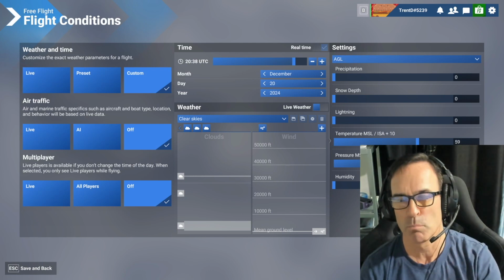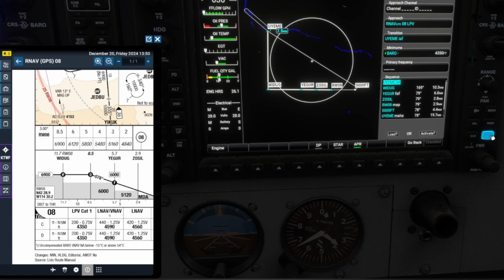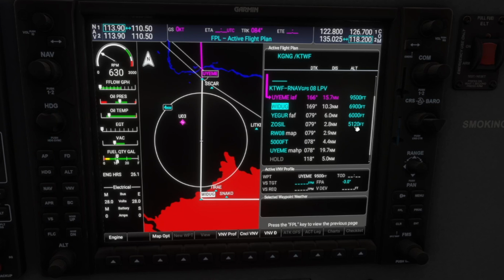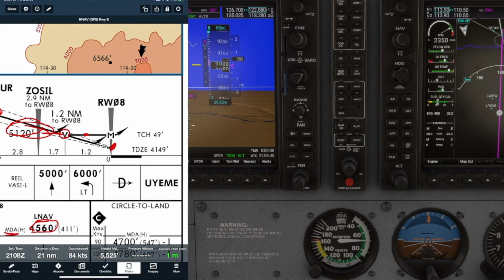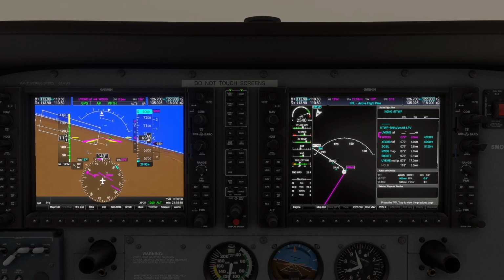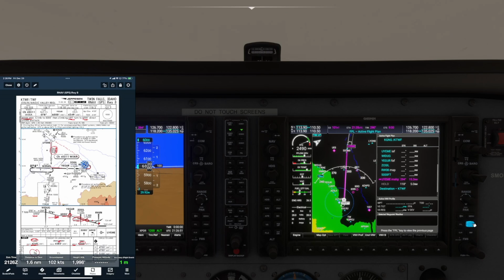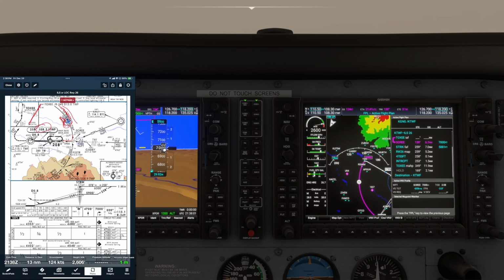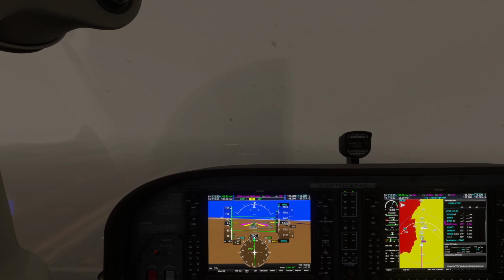FS24: Instrument Flight Training | RNAV Approach | Missed Approach | ILS Approach (Taught by CFII)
Get my free Pro Pilot cheat sheet and discover how to become a professional pilot much faster than most, and save a bundle on your flight training in the process

🛩️ Would you like to support the Fly with Trent Channel with a one off donation?

VIDEO OVERVIEW
In this video, we're going to use Microsoft Flight Simulator to replicate a lesson that I just did with one of my real-world students. The flight starts at KGNG, followed by an RNAV approach into KTWF...where we went missed and then we flew the ILS approach into KTWF.

0:00 Intro
1:00 Update on my ERJ 175 training
2:35 Setting up the weather in FS24
3:38 Setting up the flight plan in FS24
4:14 Setting   the autopilot for departure
5:55 Loading the approach into your G1000
6:52 Configuring the EFB
9:08 Configuring Foreflight
10:35 Briefing the approach
16:40 Take off briefing
18:12 Taking off and radio calls
20:27 Talking to departure
22:06 Heading toward the initial approach fix
23:07 Explaining the minimums section of the approach plate
29:10 Getting our approach clearance
30:53 Explaining VNAV
33:45 How to accelerate your own flight training
35:35 Approaching the final approach fix (and what to do before you get there)
36:38 Capturing the glide slop
37:22 Configuring for a stabilized approach
39:40 Preparing the plane for a missed approach
41:15 Going missed
43:20 Preparing to enter the hold on the missed approach
43:36 Next call to ATC
43:54 Loading the ILS approach into the G1000
44:37 Loading the ILS approach into Foreflight
44:53 Briefing the ILS approach plate
47:00 Ensuring you have the correct frequency in Nav1
48:03 Flying the DME arc
51:27 Getting our approach clearance
52:43 Configuring the EFB for the ILS approach
54:23 Capturing the localizer
54:55 Reviewing the missed approach
57: 32 Capturing the ILS glide slope
58:14 Selecting the approach speed (and why it is different than a VFR approach)
1:00:40 Landing the plane

GEAR
➡️ Logitech Flight Yoke
➡️ Flight Yoke and Throttle that I use
➡️ Rudder Pedals that I use

👋 ABOUT TRENT 👋
After a successful business career where I've started and sold a number of companies, I've decided to get out from behind my computer to pursue a lifelong passion and start career 2.0 as a professional pilot. In just 13 months, I went from being a private pilot with just 100 hours, to receiving a Conditional Job Offer from Skywest and I'm not waiting for the start of my jet training class! During the year that it took my to go from newly minted CFI to a CFI with 1500 hours, I was able to earn just over $160,000!

Edited By The Tweaky Tales